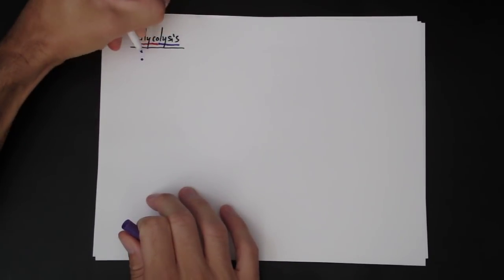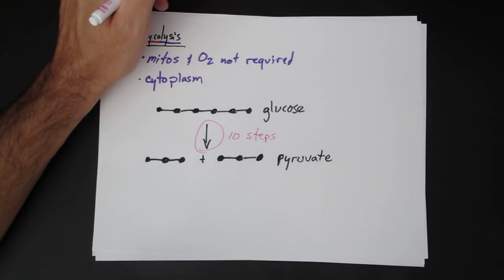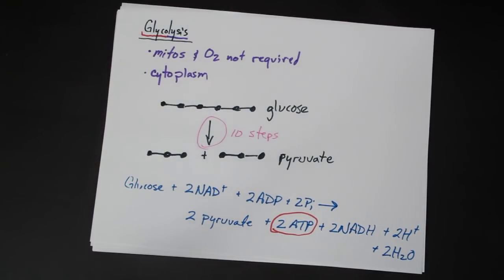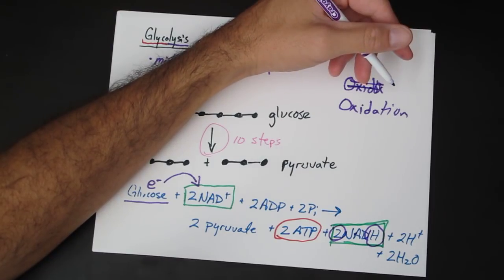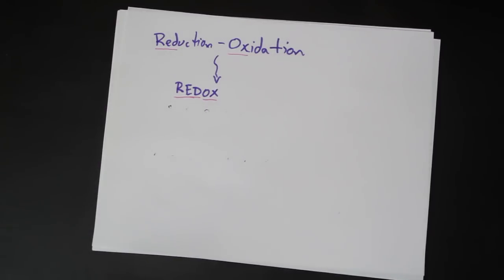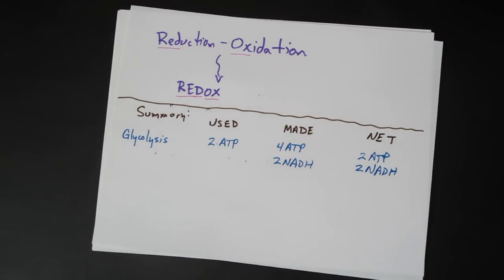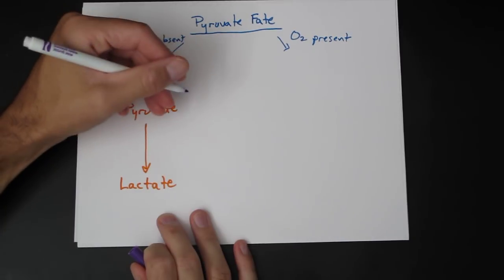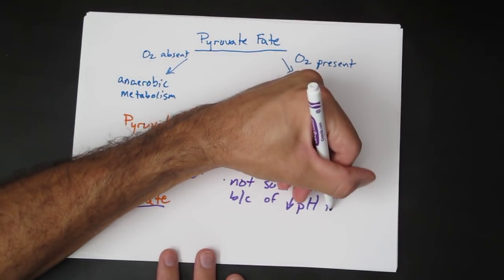Oxidative Metabolism 2